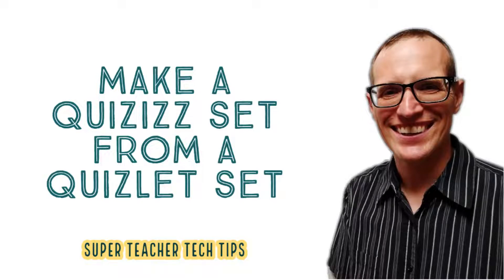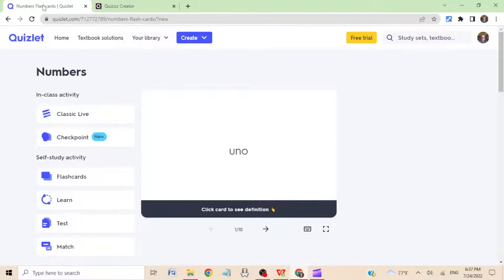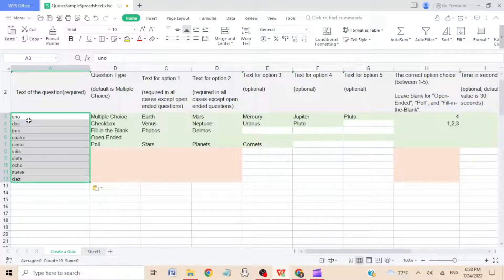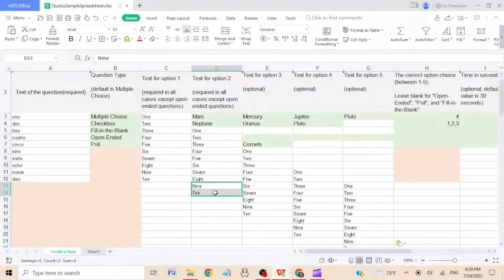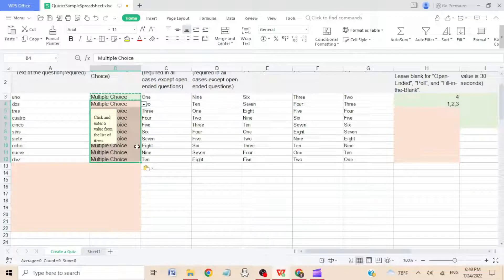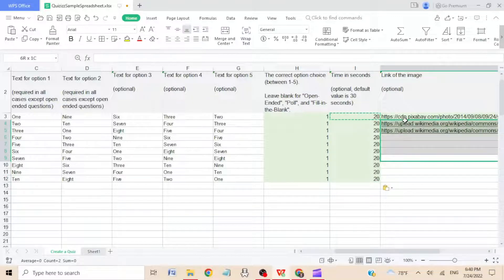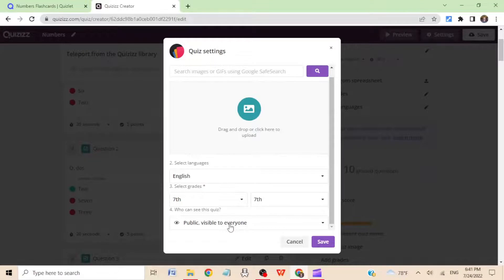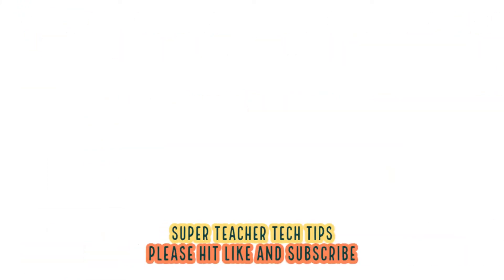Make a Quizizz Set From a Quizlet Set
If you want to take a favorite Quizlet set and turn it into a Quizizz set, here is the place to be.